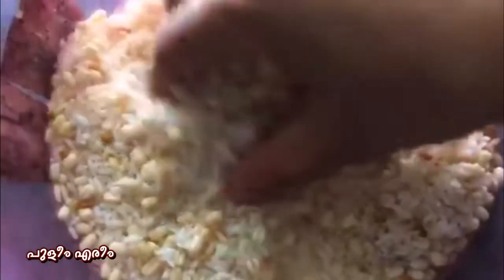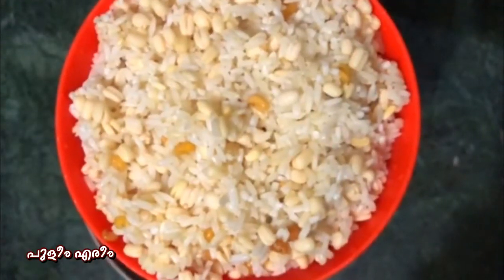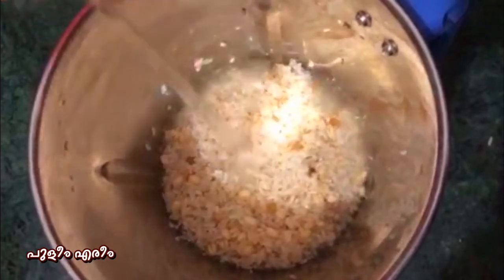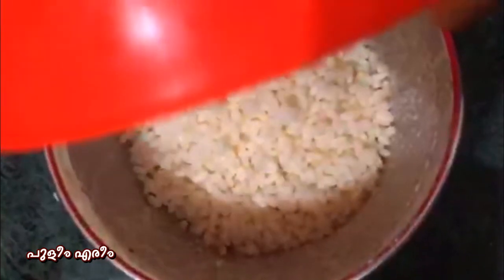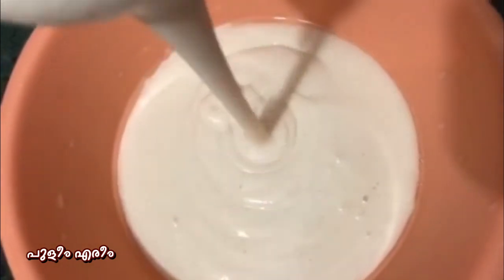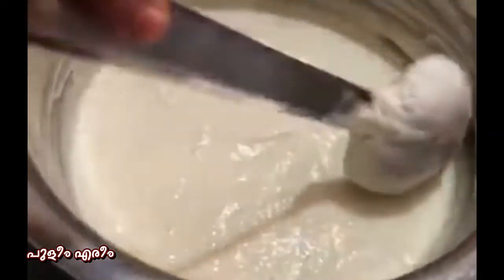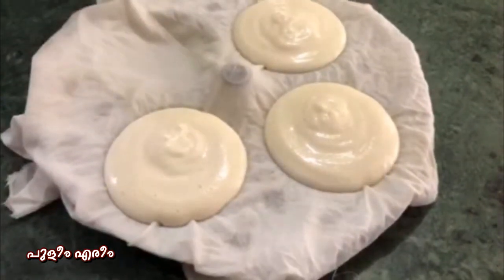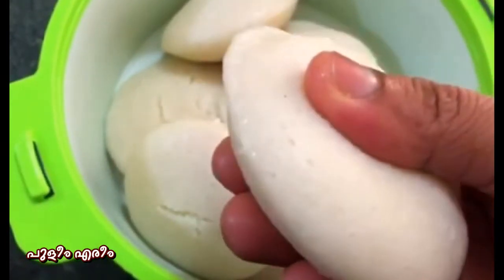Soft Idli Breakfast In Lock-Down | ഇഡ്ഡലി ഉണ്ടാക്കാൻ അറിയില്ലെന്ന് ഇനിയാരും പറയരുത് | Puleem Ereem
Ingredients :
Raw Rice: 1 Cup
Urad Dal : 1/2 Cup
Fenugreek: 1/2 Tsp
Water : 2 Cup
Cooked Rice: 1 Cup
Baking Soda: 1/2 Tsp
Salt